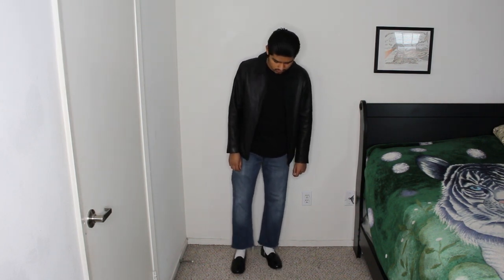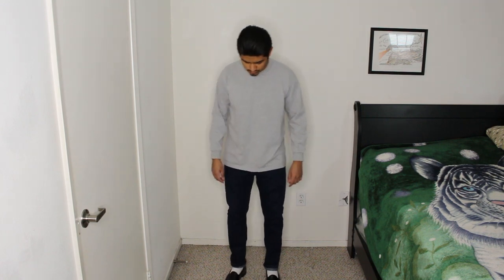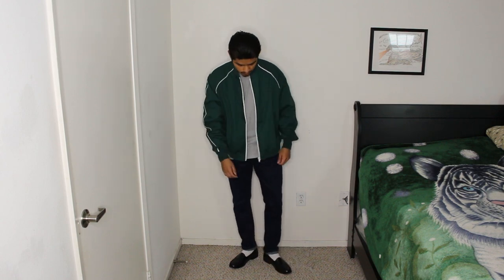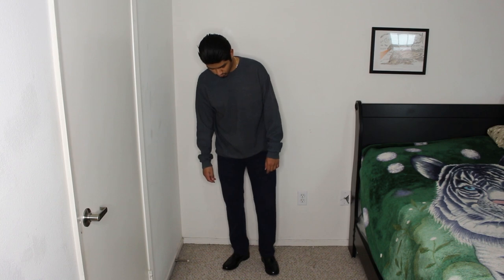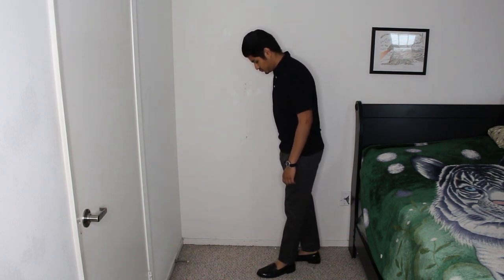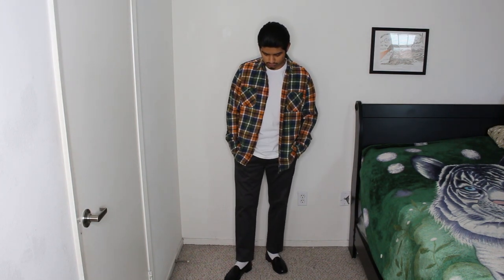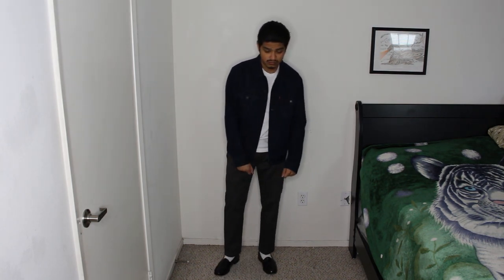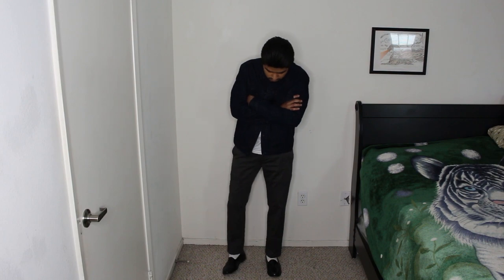Penny Loafer: Look book for 2020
In this video, I will show you all a lookbook on how to style the iconic pinch penny loafer from Cole Haan